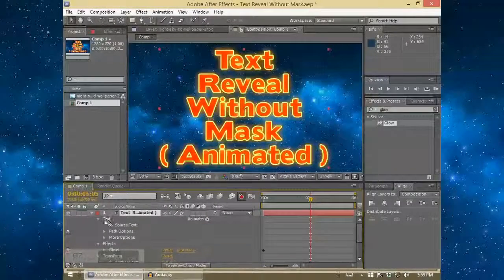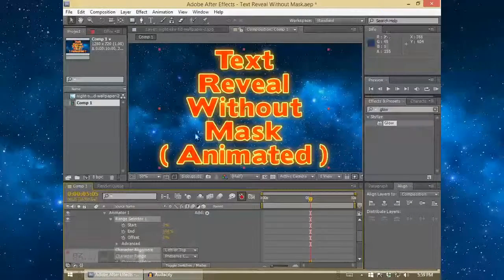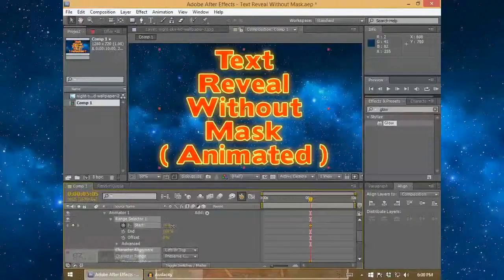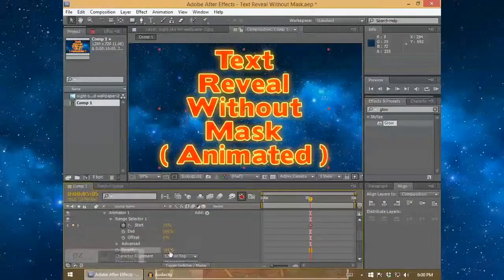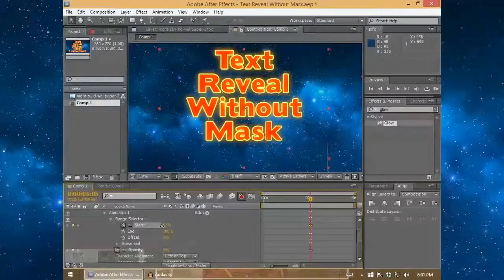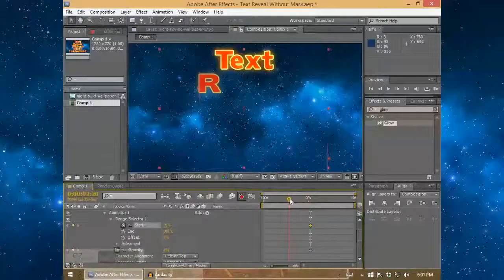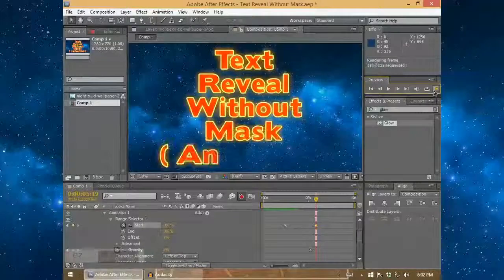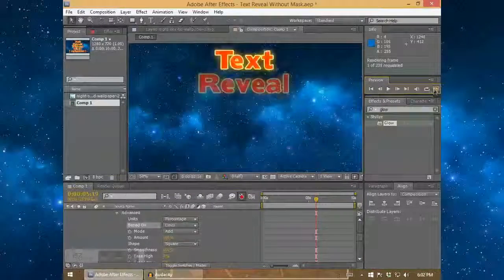Text Reveal Without Mask Animation After Effects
A simple way to reveal text that does not involve a mask.